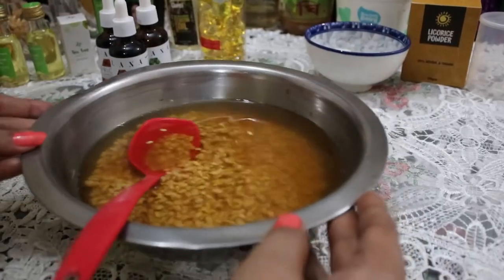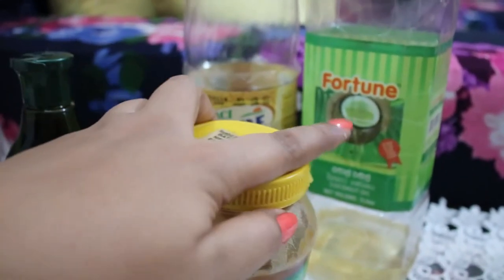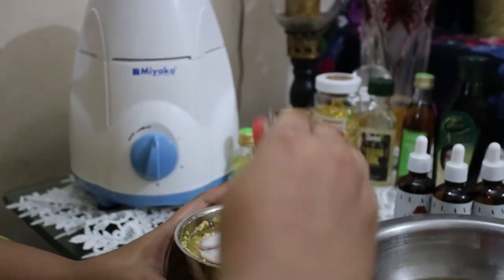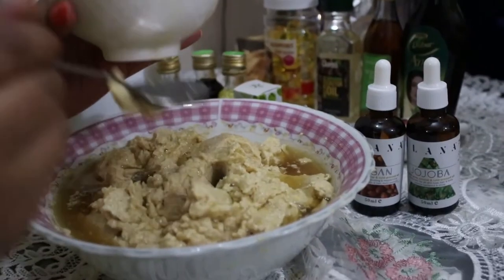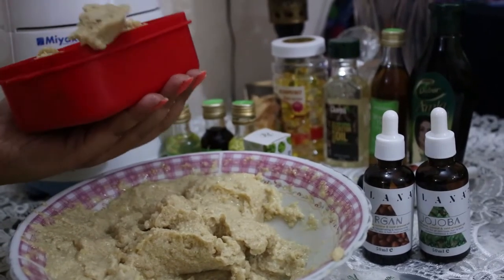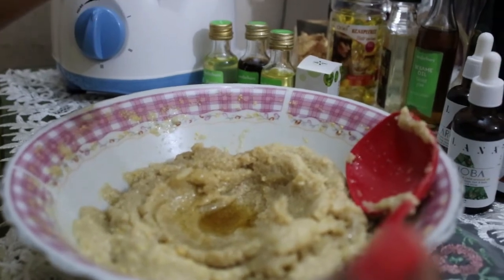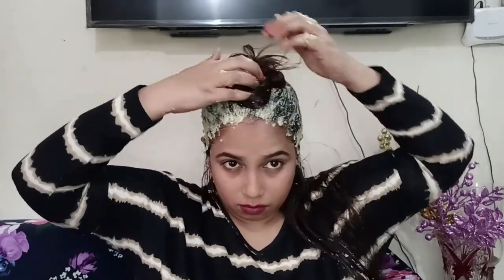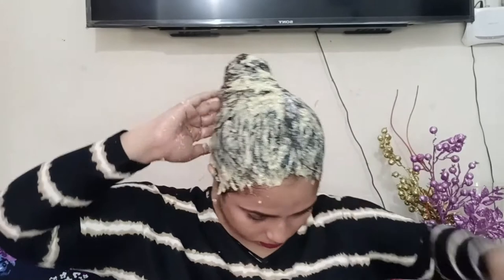100% guaranteed effective hair Pack and Oil for doubling hair growth by using only 1 month.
During this lockdown, We sisters had huge hair loss and damage for not taking enough care of our hair. This is the best home remedy hair pack and oil for hair growth and moisturizing the scalp. please give a try and you will be amazed with the result.

Love and share your experience in the comment please.